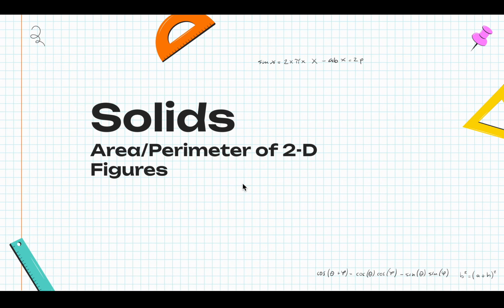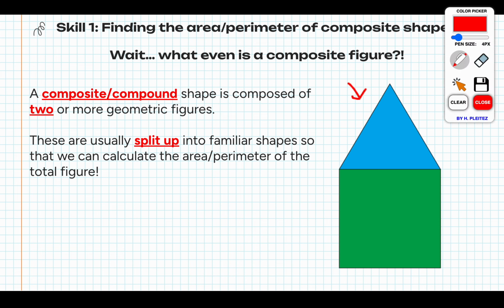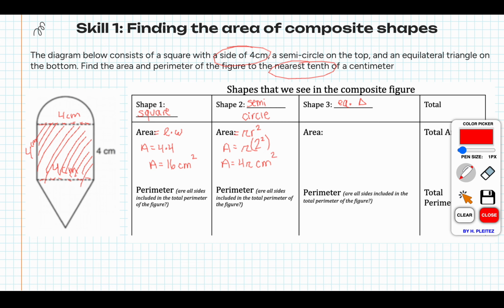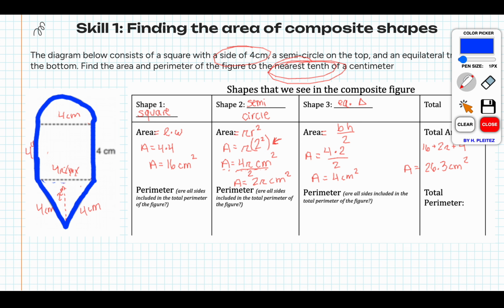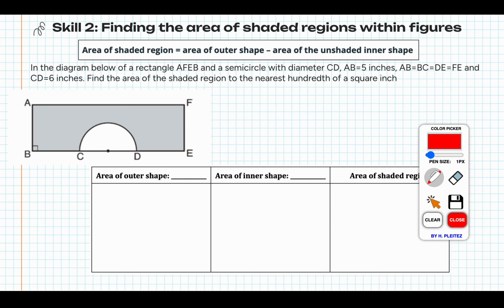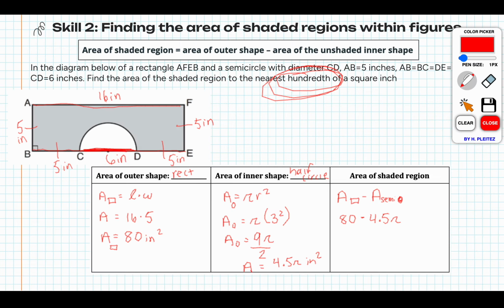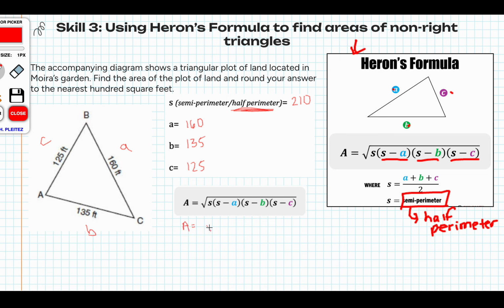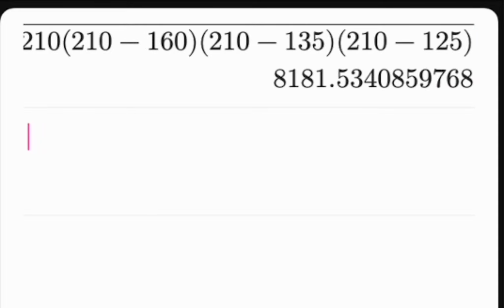Area and Perimeter of Composite 2D Figures